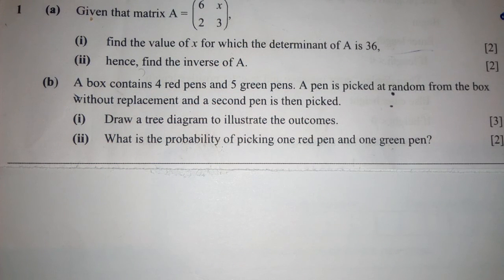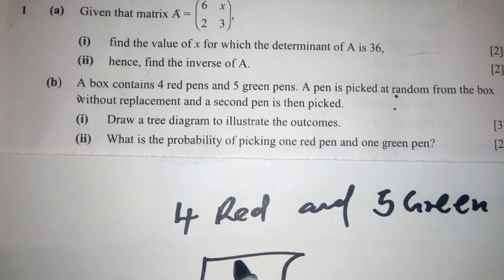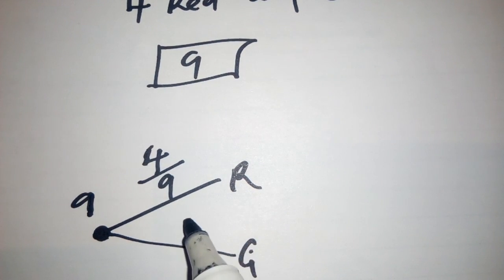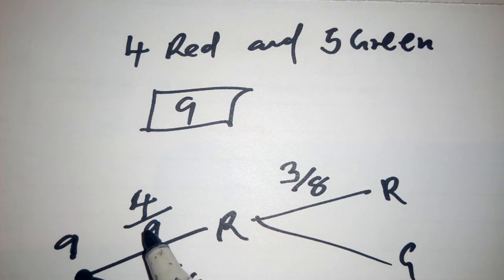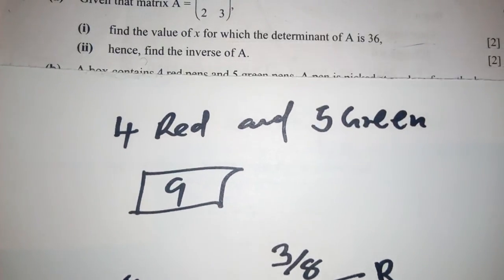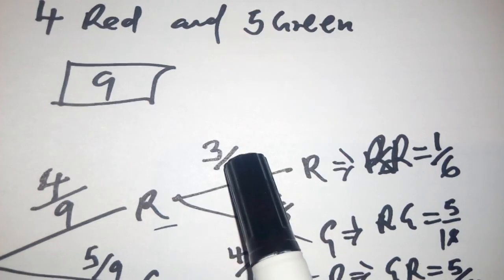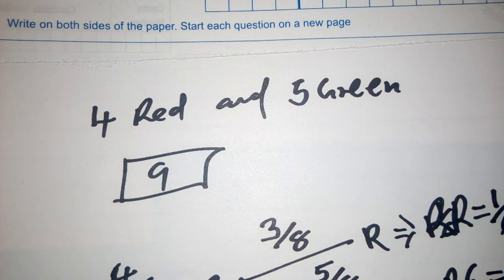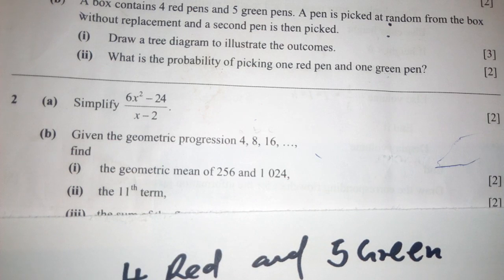(Probability)Tree diagram Grade 12 ECZ 2019 paper 2 (Examination Council of Zambia)